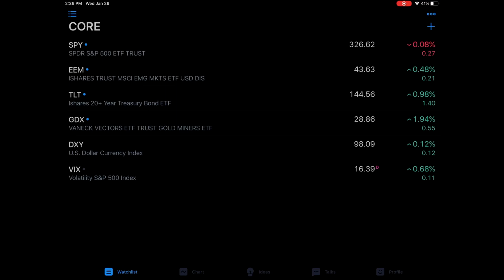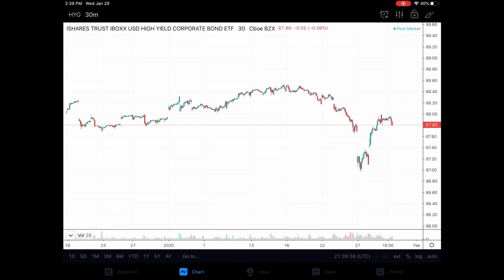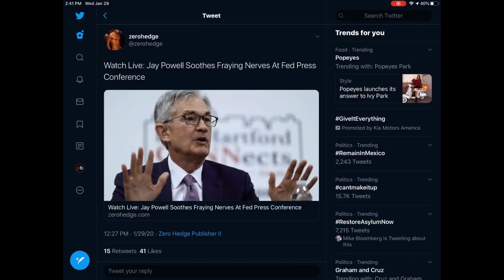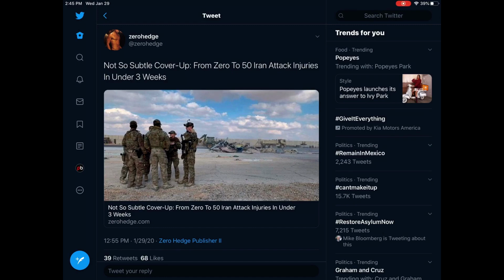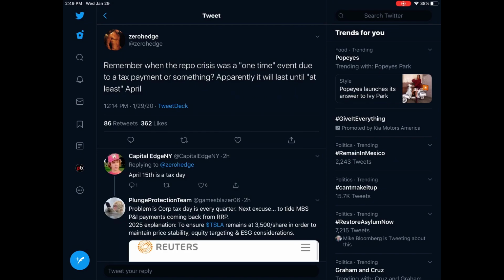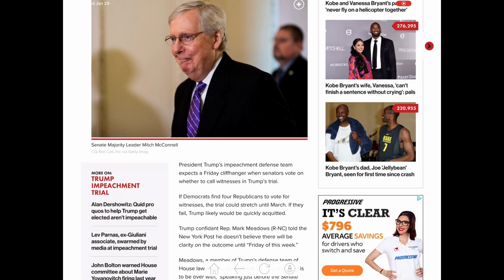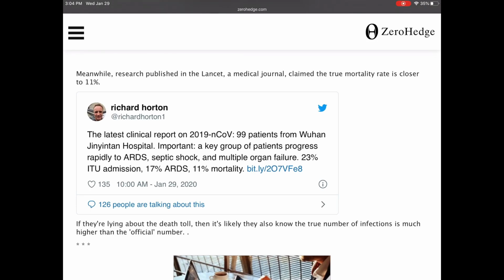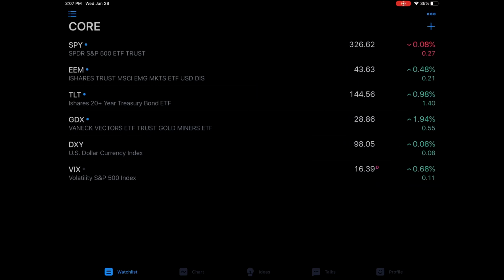Fed says QE Infinity and Indefinitely - Implications...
Trading is risky and you can lose your entire investment. This is paid member only content, this video is protected and not accessible without the direct link.